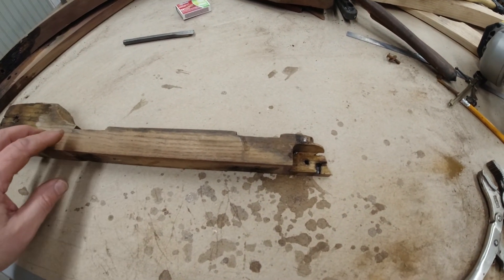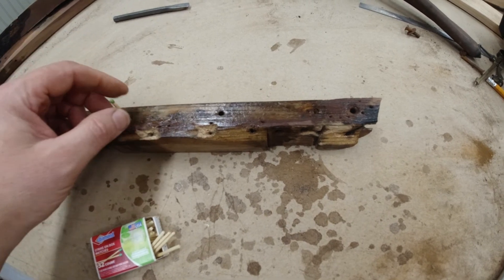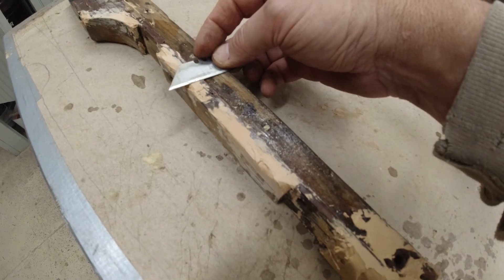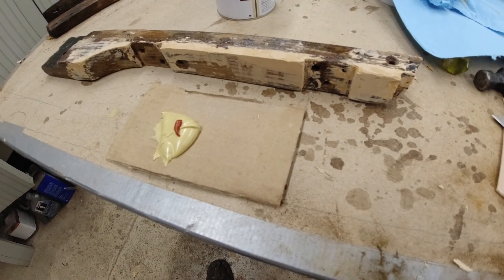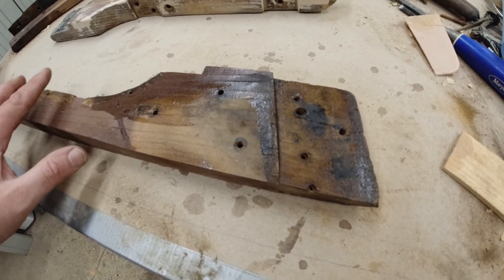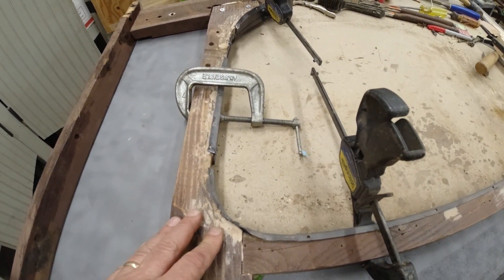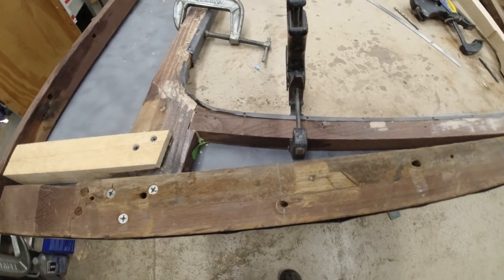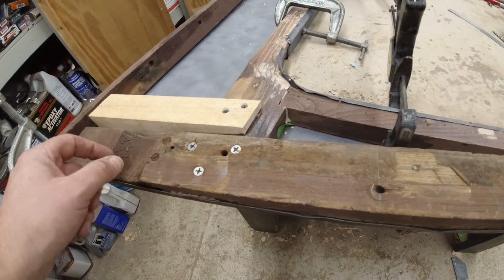1952 MG TD Part 7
Restoration of 1952 MG TD continues.  Wood for passenger's side is repaired, new pieces are made and the frame assembled.